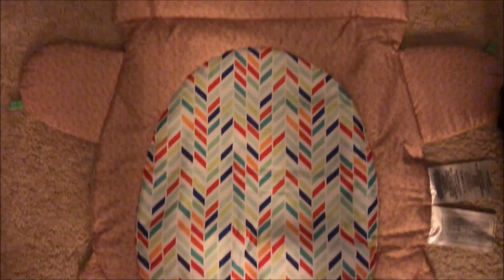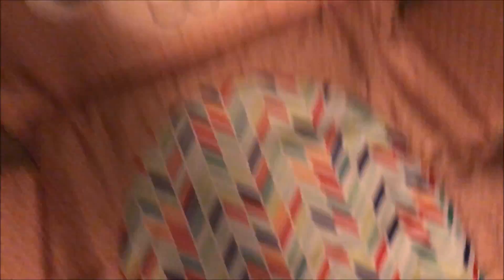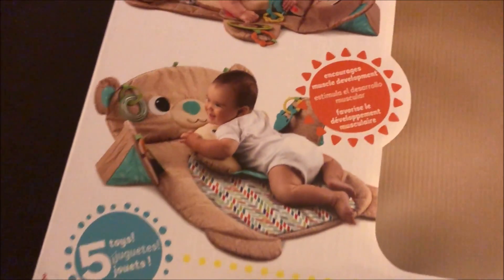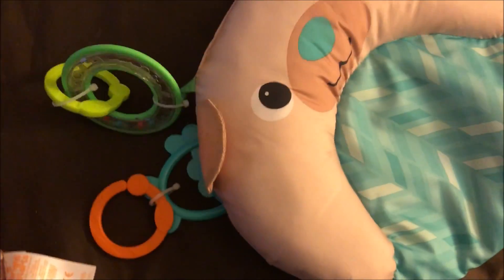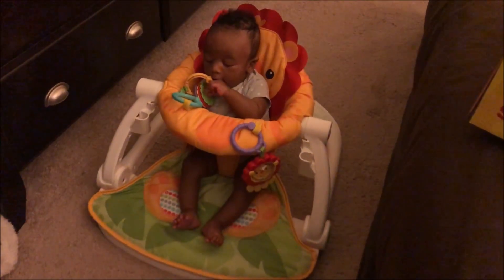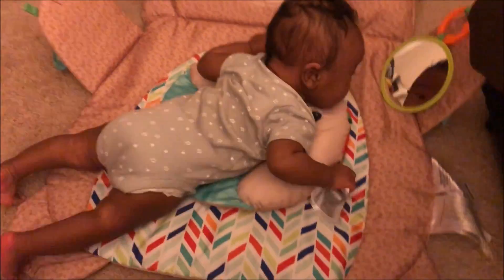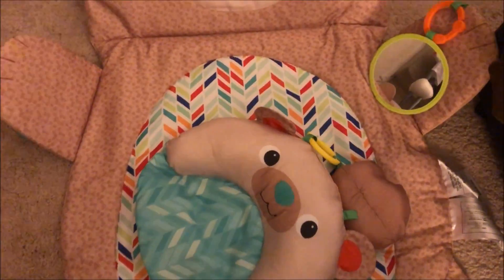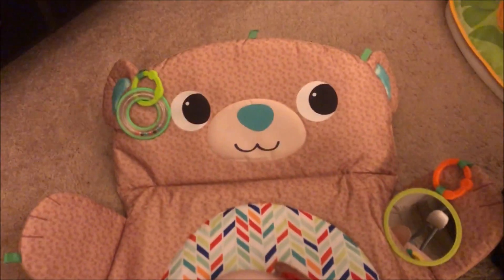Bright Starts Tummy Time Prop & Play | How to Assemble & Review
!!OPEN ME!!!

Bright Starts Tummy Time Prop & Play Assembly and Review.

Here is where I purchased mine

Any questions. Leave them down below in the comment section